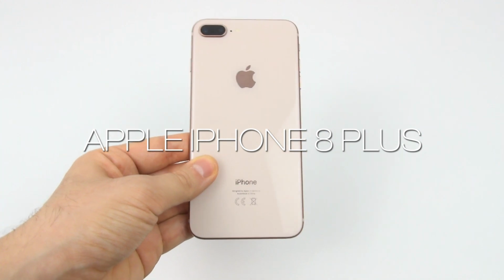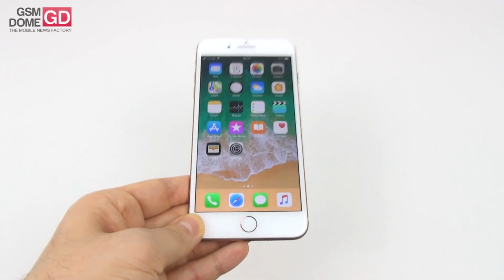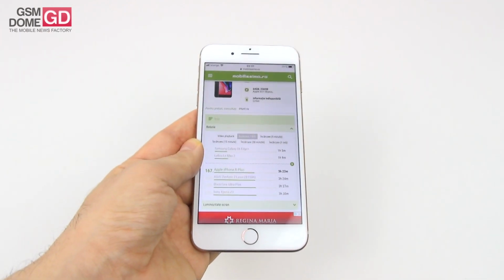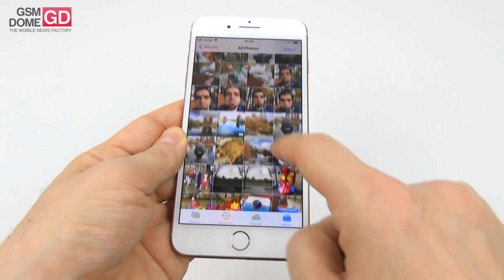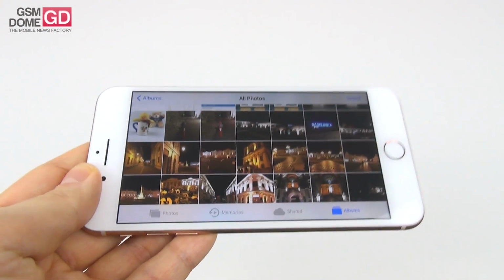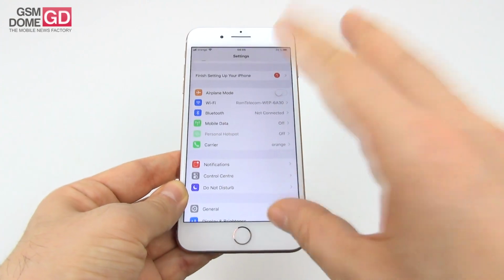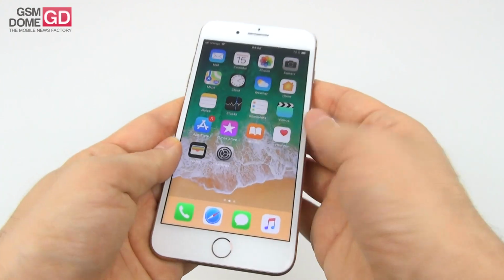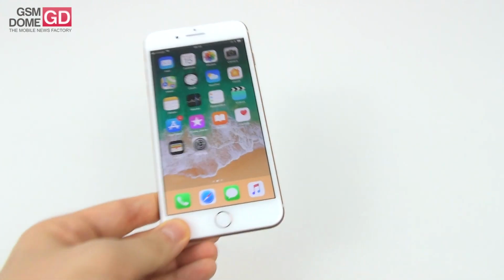iPhone 8 Plus In-Depth Review (5.5 inch Apple Phablet of 2017, With True Tone Screen, Dual Camera)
GSMDome.com reviews the Apple iPhone 8 Plus, the 5.5 inch version of the iPhone 8, packing a True Tone Full HD screen and a dual camera with 2X optical zoom. It also inaugurates the new Portrait Lighting features and comes with 3 GB of RAM, the powerful Apple A11 Bionic CPU and 64 or 256 GB of storage. Priced at around $799, this machine combines glass and metal and features a dual 12 MP camera at the back, plus a 7 MP front shooter.